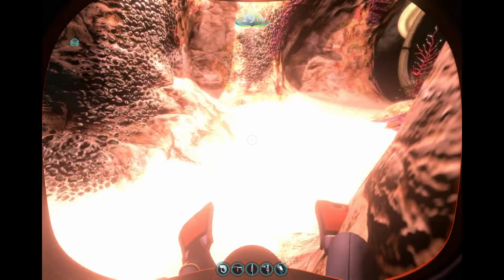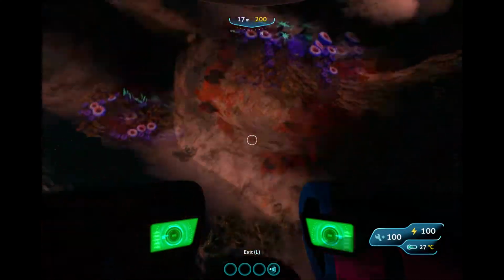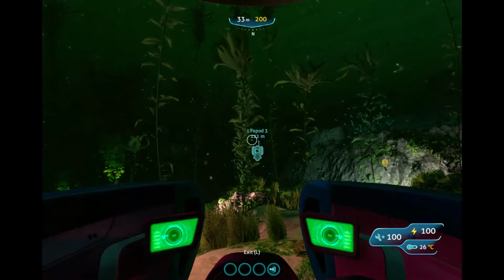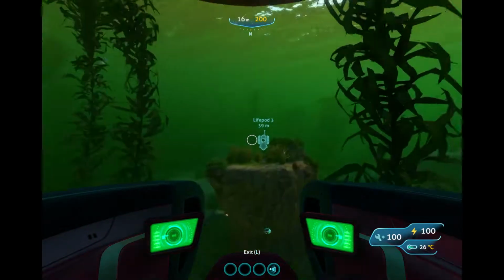[Subnautica] Tank, the Navigator (Lifepod 5 to Lifepod 3)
(Apologies for the shitty frames at some parts. I used to have my equipment set up with a much more fluid video. But somewhere my settings got wiped, and I can't remember what I used to make everything fluid. I thought it was low bitrate, but that just made everything blurry)

This video of Subnautica will be an overview of a route I have built to get The Great Berate from Lifepod 5 to Lifepod 3 safely. There is a challenge however - The Great Berate cannot breach the surface of the water at any point except perhaps in a vehicle. So if he can't breach for oxygen, how does he not drown? We use Brain Corals as waypoints, which is what I did here.

If you liked this route preview and want to see more, do be sure to let me or The Great Berate know. It will help us to know to make more of these!